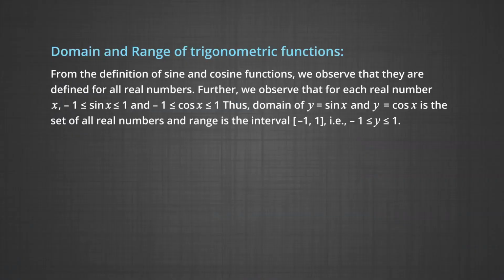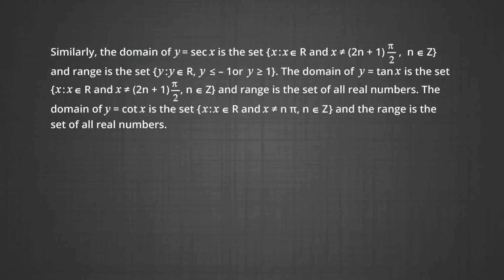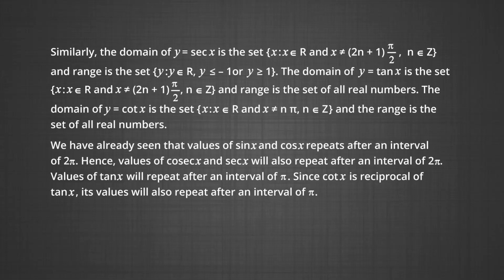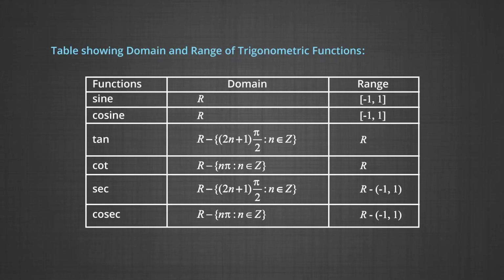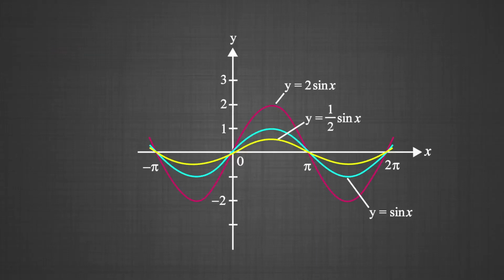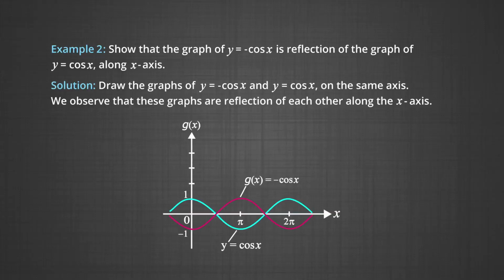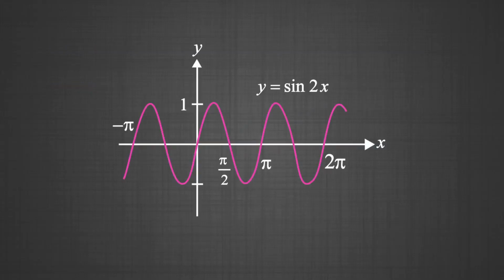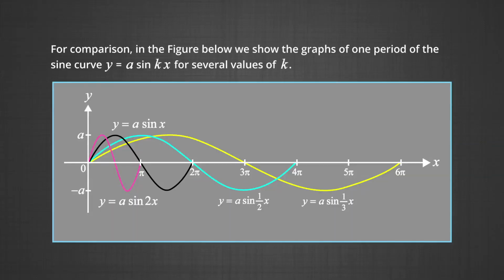CBSE Class 11 Mathematics ( गणित ) - Trigonometry - Part 3 ( त्रिकोणमिती - भाग 3 )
Mathematics ( गणित )
Trigonometry - Part 3 ( त्रिकोणमिती - भाग 3 )